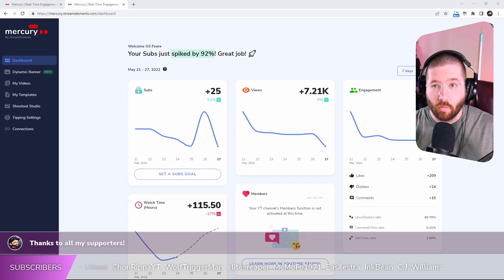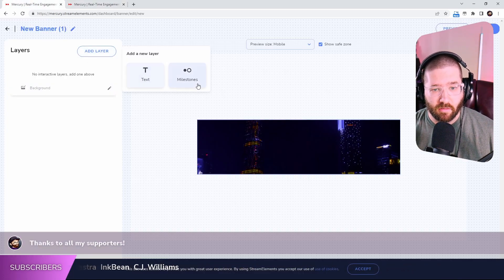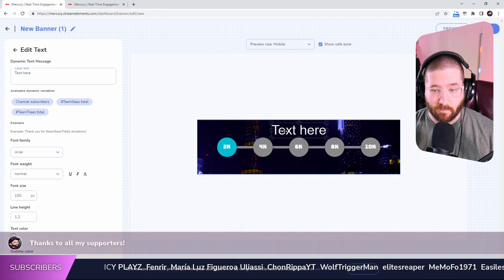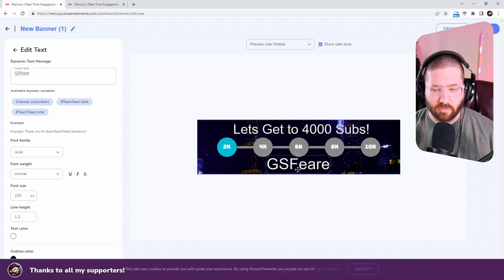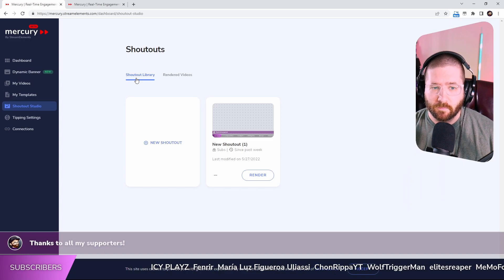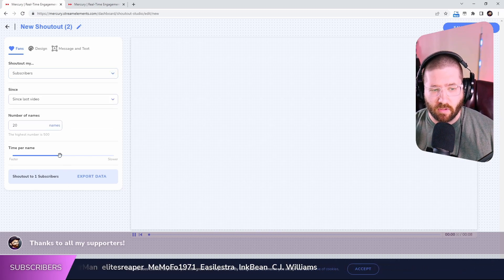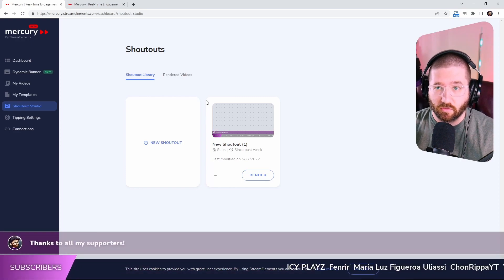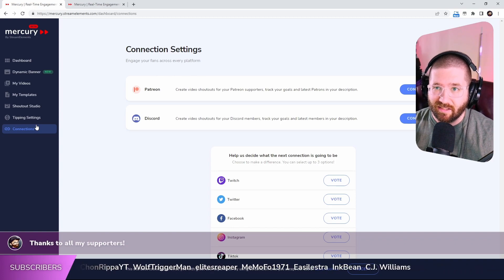How To Make Dynamic Banners and Shoutout Videos FREE | Youtube/Patreon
How To Make Dynamic Banners and Shoutout Videos. Mercury Streamelements offers SO many tools that you should check out for Youtube as well as Patreon and Discord! I will show you in this tutorial two of my favorite tools that mercury.streamelements offers which is the Dynamic Banners and easy Shoutout Videos to improve your speed of editing videos and show more appreciation to your fans!

to log in and utilize these incredible tools!

TIMESTAMPS | CHAPTERS

00:00 - Beginning and Logging in to Mercury.streamelements
00:20 - 1: Dynamic Banners
02:16- 2: Shoutout Videos
03:50- 3: Outro.Remember to like

527 Views - Nov 2, 2023